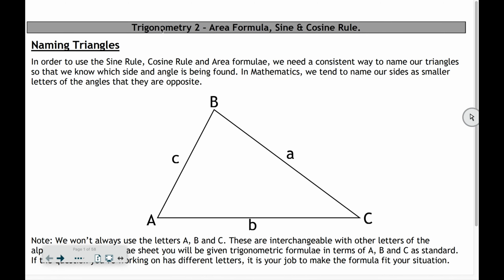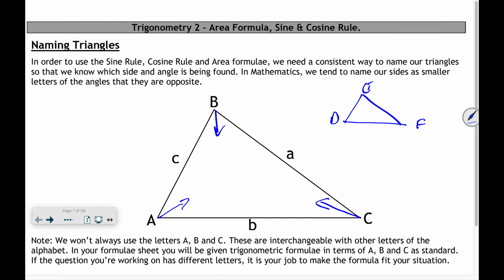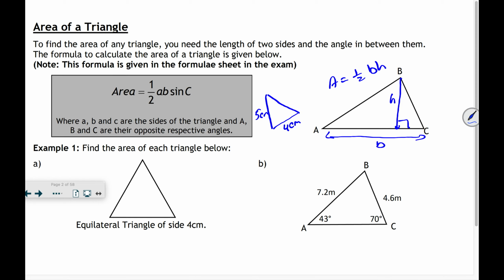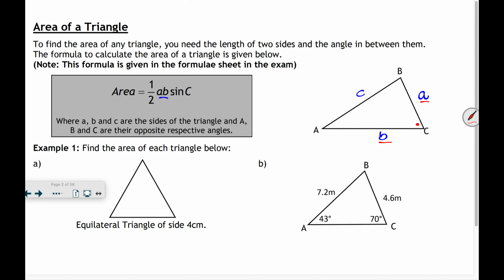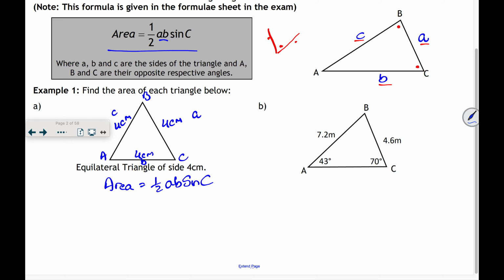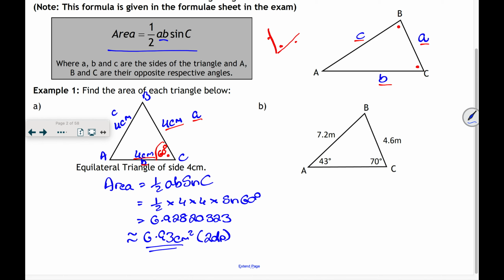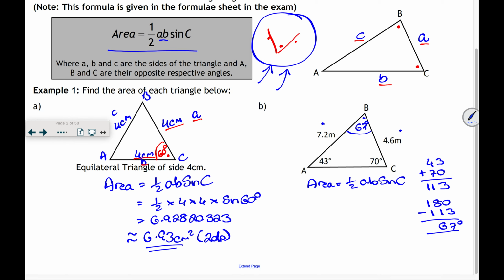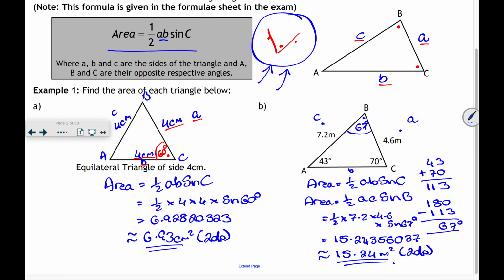Area of a Triangle 1